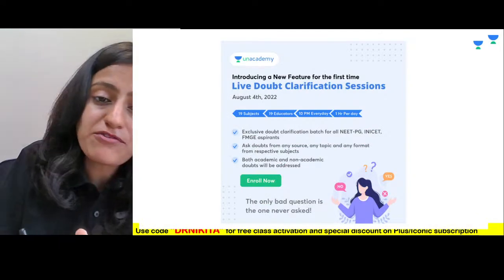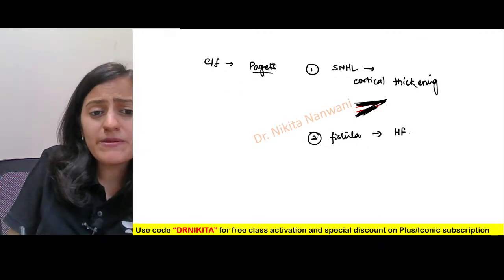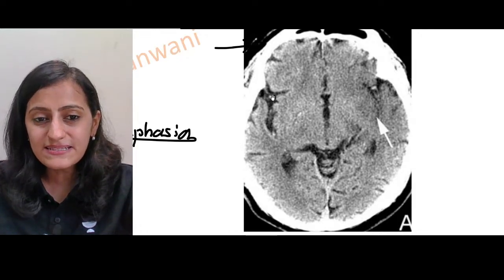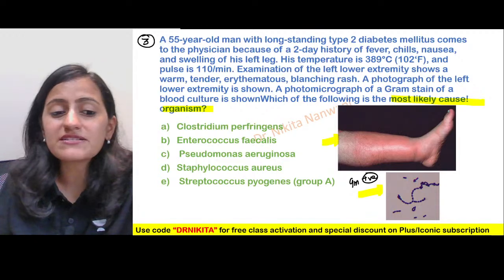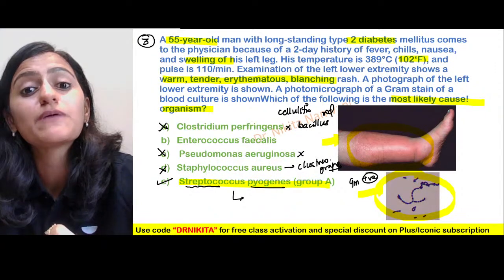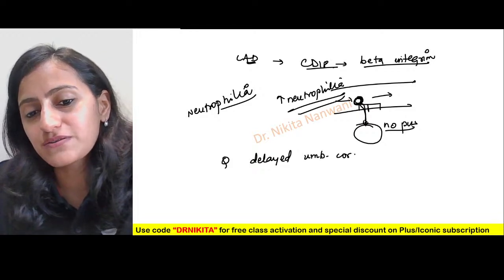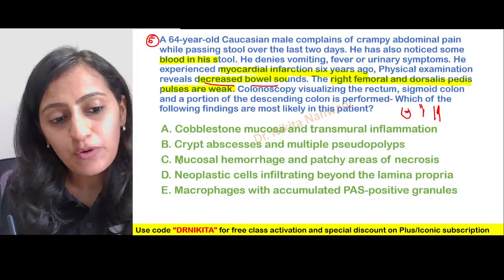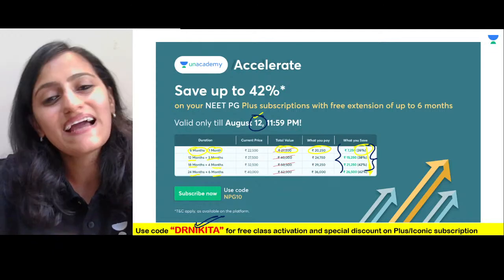Fast five clinical MCQs | NEET PG 2023 | Dr. Nikita Nanwani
Watch Dr. Nikita Nanwani will be discussing Fast five clinical MCQs

To take Unacademy's weekly scholarship test and win attractive prizes, enrol NOW

To prepare for NEET PG, INICET, FMGE, or NEXT amazing educators, join the Unacademy platform.

1. Unlimited access to Live and Recorded Classes
2. Learn from India’s Top Educators for medical
3. Access to dedicated DOUBT Sessions
4. Real-time interaction with best-in-class teachers
5. QBank with 25,000+ practice questions
6. Freedom to study on the device of your choice
7. Highly competitive Live Tests and Quizzes
8. Get Printed Notes with 12-month and above subscriptions (dispatch starts soon)